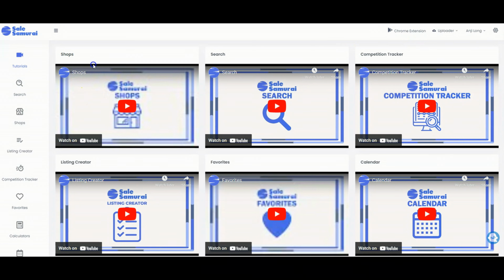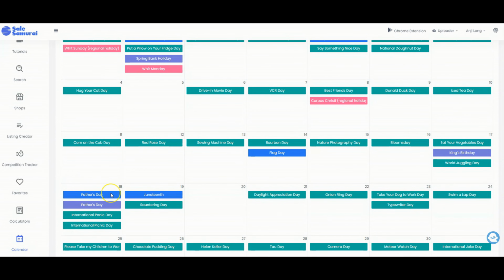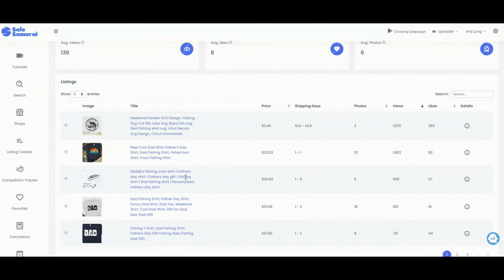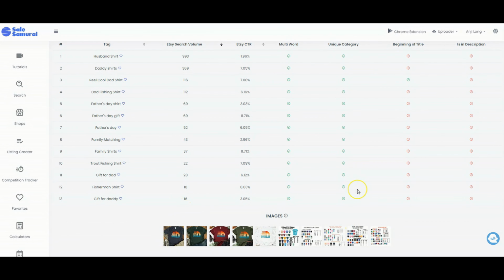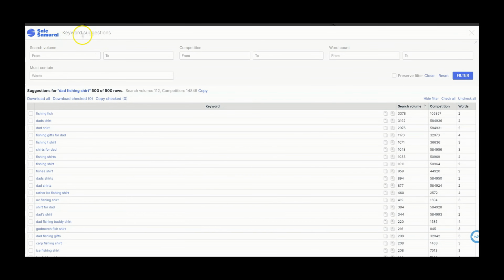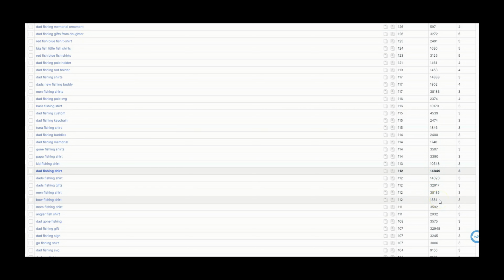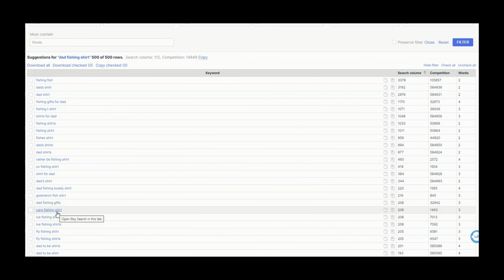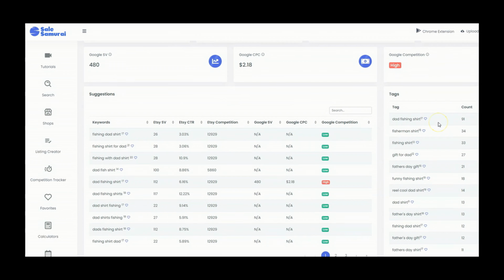The Point & Click Etsy Software That Generates Sales (Almost) INSTANTLY!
🔑|| ETSY TOOLS
▶ SALE SAMURAI (code: anjilong - save 20%)

(if you have a question about etsy or this video please comment on the video)

TAXES:
Always consult with a tax professional before starting a business. I am not an accountant so I cannot offer advice in this area.